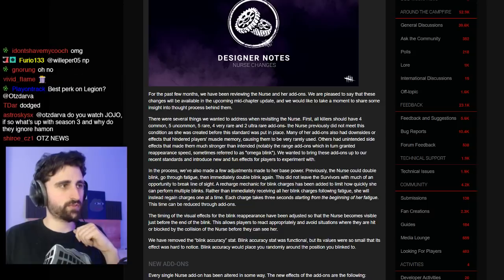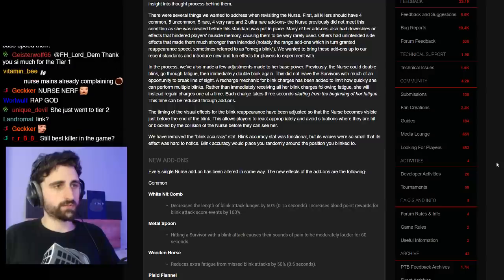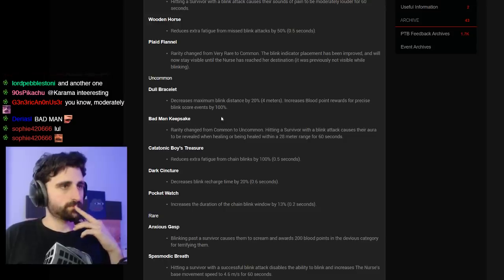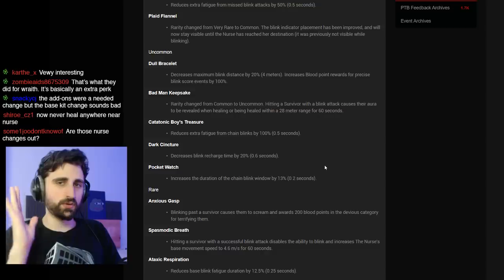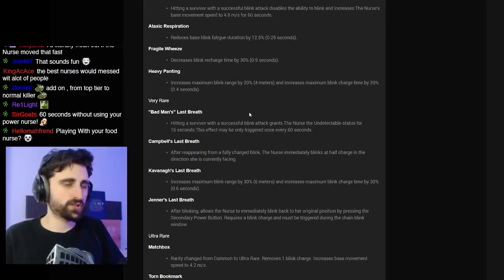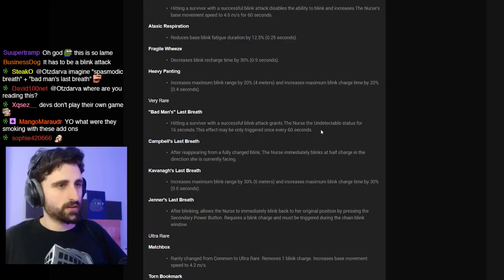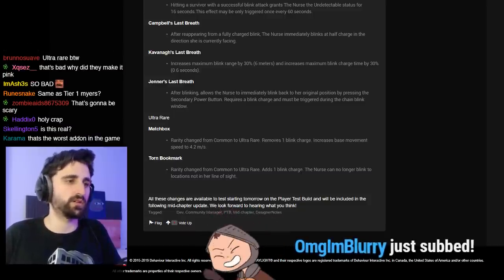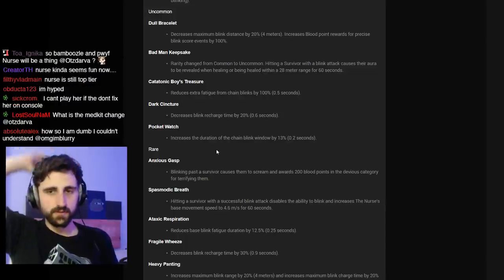Nurse changes - Otz's first reactions | Dead by Daylight